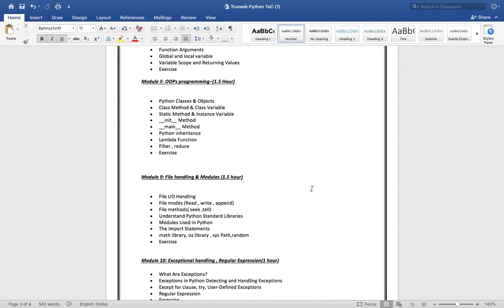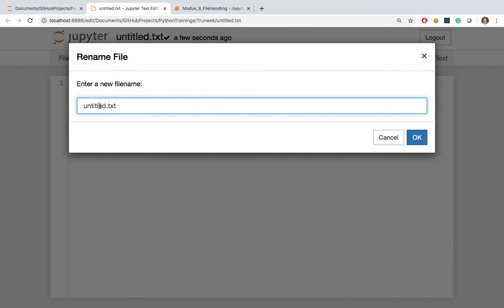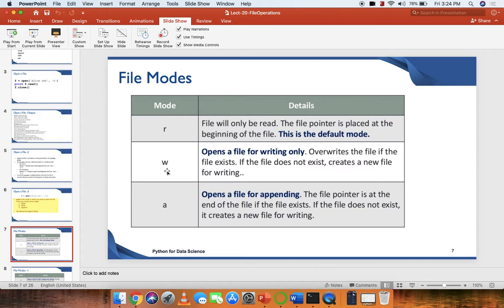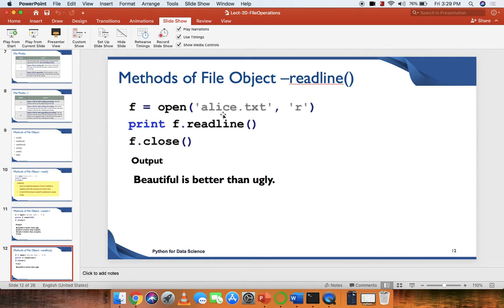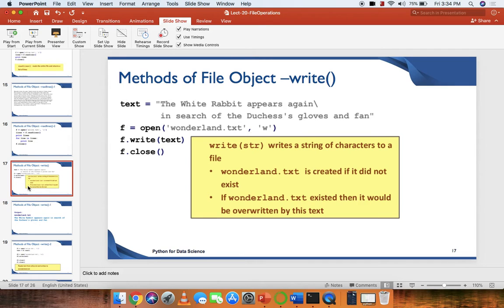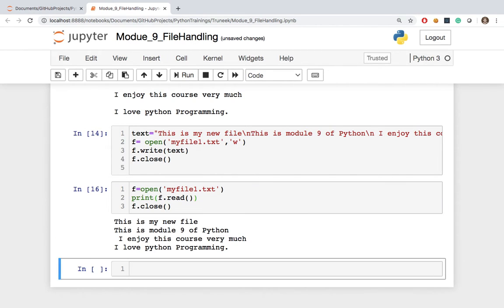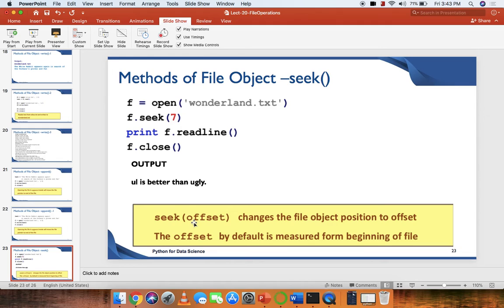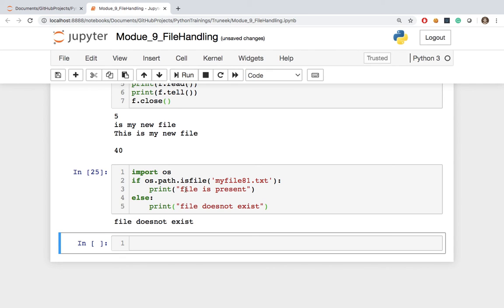File Operations Python explanation made easy | Python programming For Beginners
Hi EveryOne !!
This video contains File Operations Explanation in Python

1. File Handling
2. Opening and Reading Files
3. Writing Data to files
4. Append Data to files
5. seek
6. tell